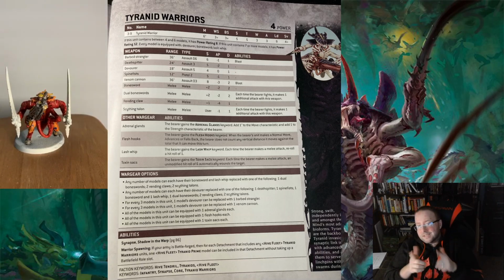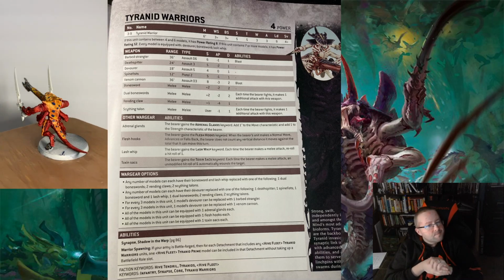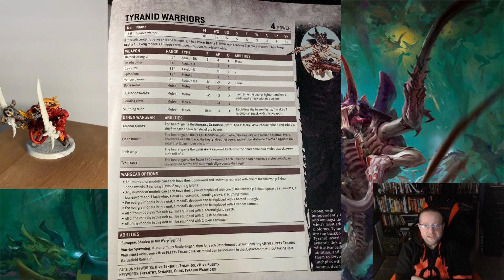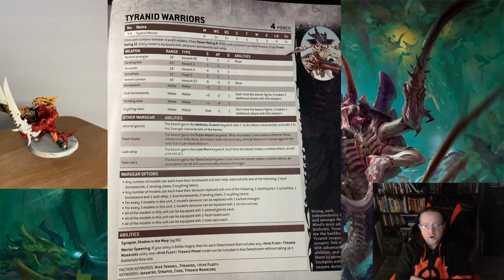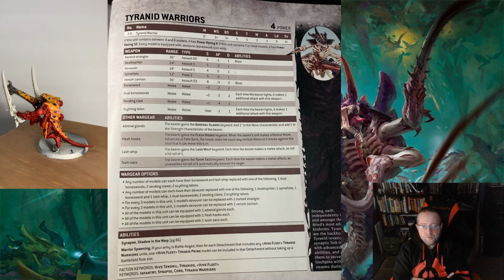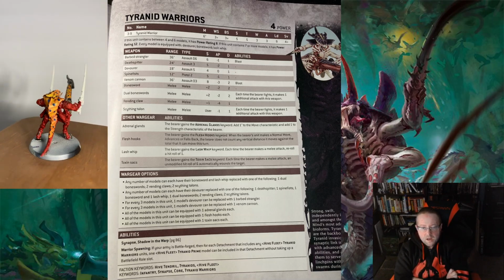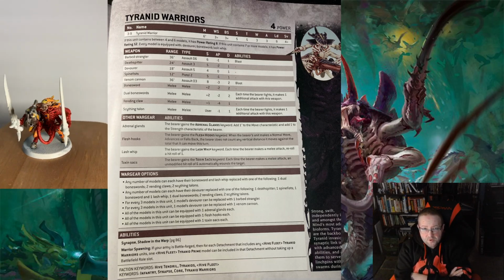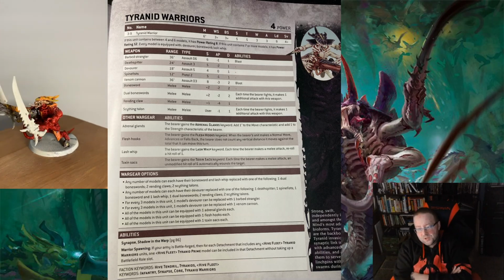EP 12 Lets Talk Warhammer ( Tyranids Warriors )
The back bone of the swarm, come check them out!